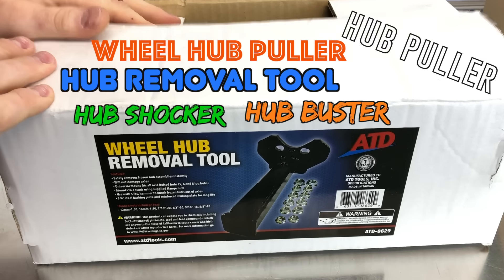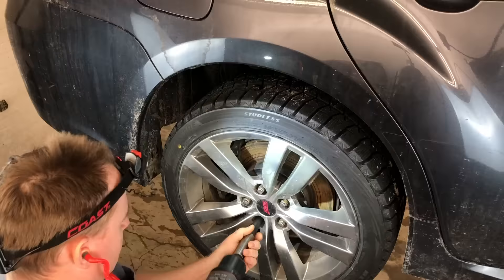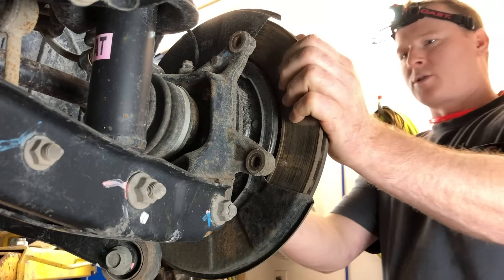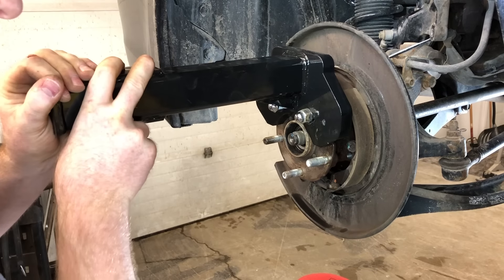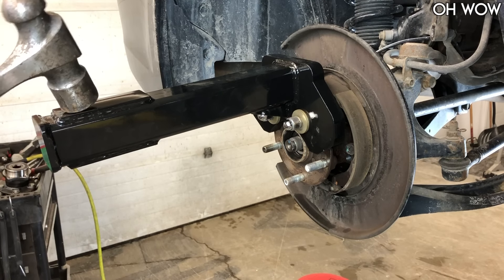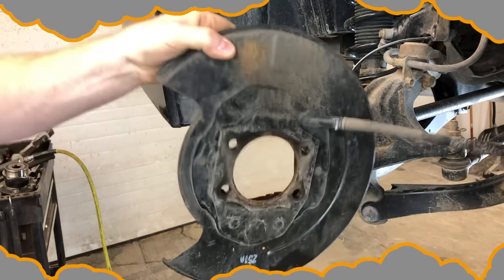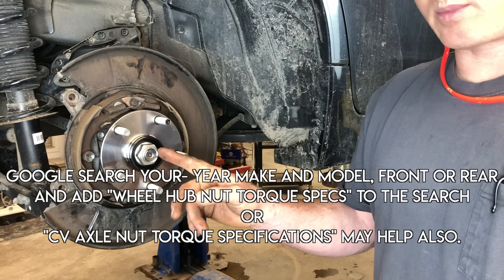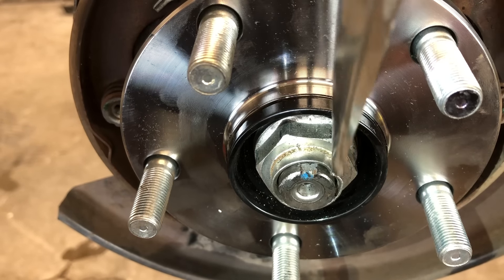HUB SHOCKER Hub Busters | REMOVE STUCK WHEEL BEARINGS EASILY!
✅ THIS TOOL WILL REMOVE ANY STUCK MODERN DAY BOLT-IN WHEEL BEARING/HUB ASSEMBLY, FRONT OR REAR. It will make short work of stubborn wheel bearings that won't separate from the knuckle. Subaru rear bearings are crazy hard to remove with out this tool. Now I give a bearing a few hard strikes with a hammer. If it doesn't budge, I just attach the Hub Shocker!  This tool makes bearing removal so easy! The tool is Universal and there are several companies that make it. You can even make you own. It is for bolt-style hub and wheel bearing style assemblies only. Most modern vehicles now use these exclusively.

*if I have helped you out-please consider tipping me with the "Thanks" button 😃

SOLVES MOUNTING METHODS & SOLVES BEARING SEPERATION

$75 ATD-8629 Hub shocker
LTI Shocker LT830A
8 Pound Sledge Hammer

🚀 $29 ASTRO TOOLS "LAST CHANCE" WHEEL BEARING REMOVAL KIT can supplement or replace the Hub Shocker. Probably the ultimate removal tool. I have tested it. It is amazing! Great tool to have in your box! EASILY REMOVES the worst of the worst. Works on Subaru's and Ford Explorer/Ford Edge/Escape/and others. Impossible bearing removal solved without knuckle replacement 😃🔧
Astro 78834 "Last Chance" Removal kit

More tool options ✅
OTC Hub puller
OTC universal tool
Master bearing puller
10lb slide hammer
Universal 10lb slide
5lbs hammer kit

Favorite tools ✅
Wireless Chassis EAR
Quiet Bands
Hub shocker
Power Probe
Hydraulic flare kit
Antivibration hammer
Pry bars
knuckle savers
Spark plug sockets
Hose tool
Chassis Ears
Pewdiepie Chair
My dogs favorite toy

Thanks for being here. Your time is valuable.
~Shaun 🔧

00:00 Testing
00:26 Loosen Bearing
01:55 Mount Tool
03:42 Clean up
04:00 Install

Easy Fix is a participant in the Amazon Services LLC Associates Program, a program designed to provide a means to earn advertising fees by linking to amazon.com